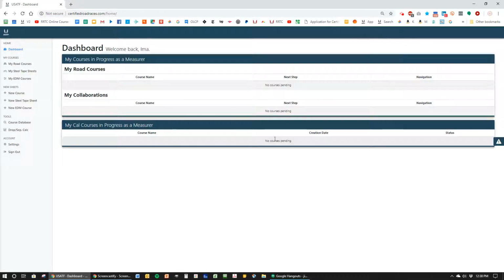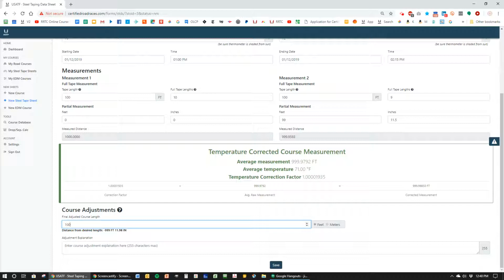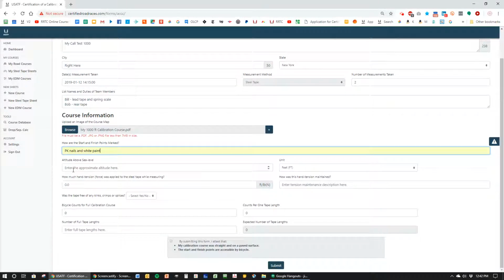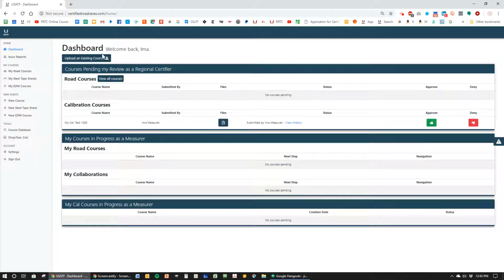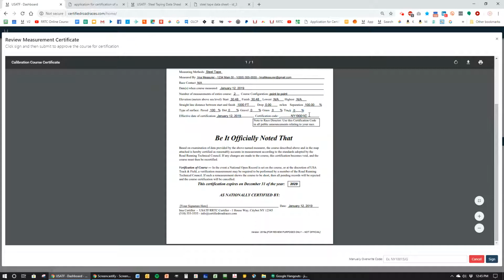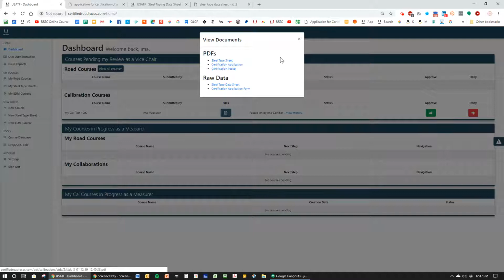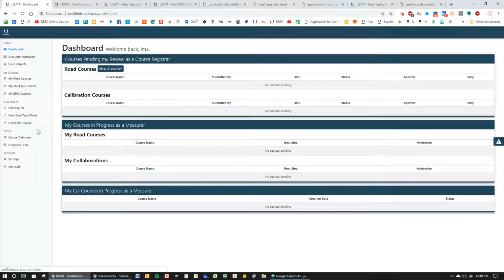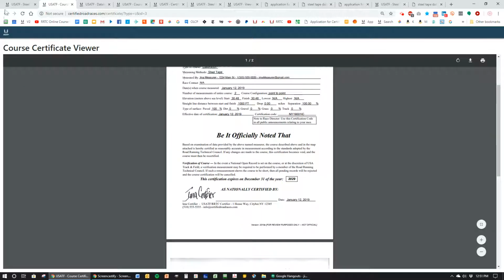2. Cal Course: Straight-thru Approval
Demo screencast of the application and approval process for a 1000' calibration course